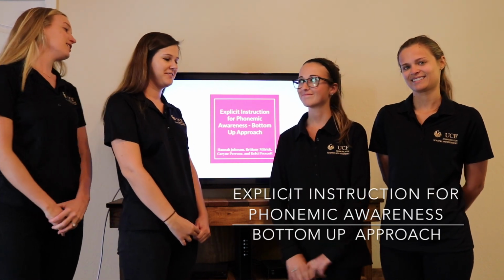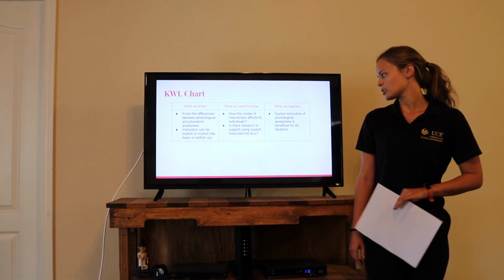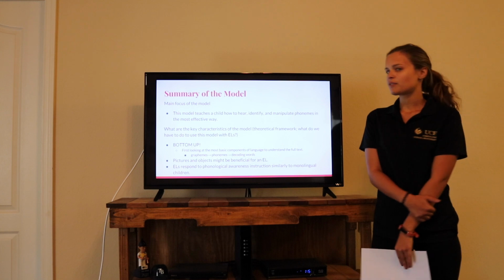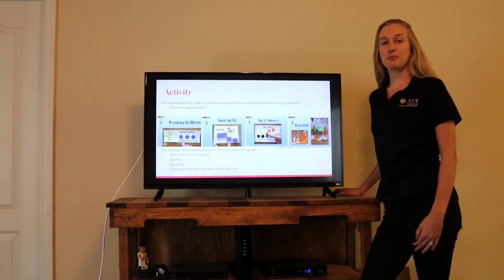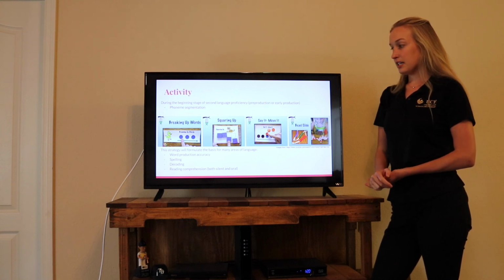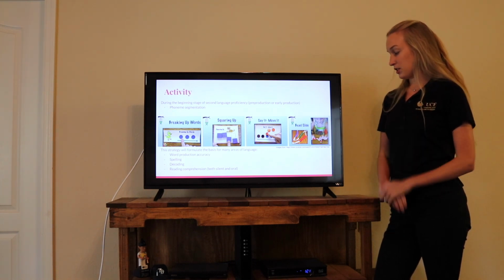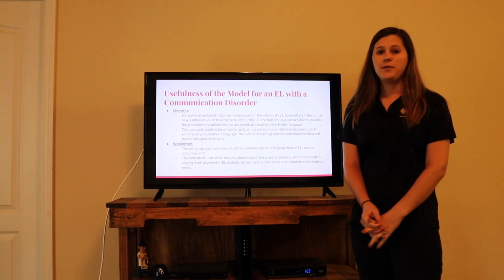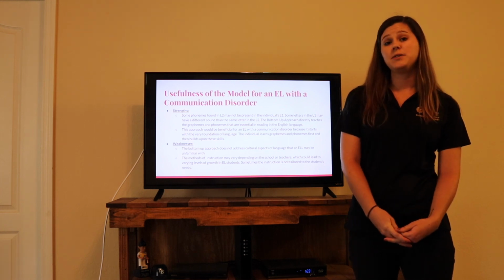Explicit Instruction for Phonemic Awareness: Bottom Up Approach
This video is about Explicit Instruction for Phonemic Awareness: Bottom Up Approach